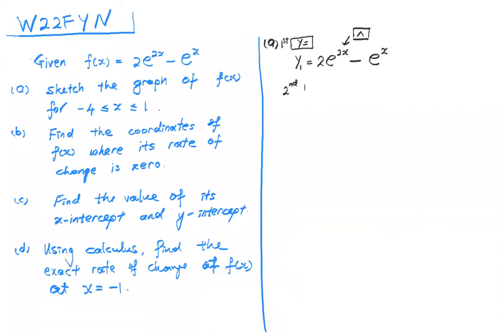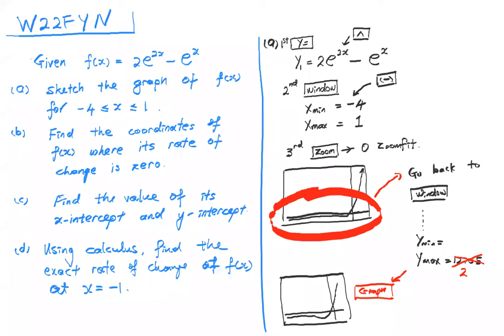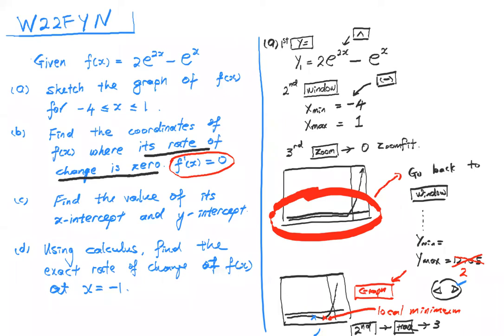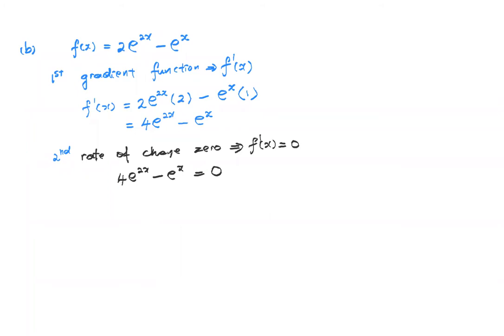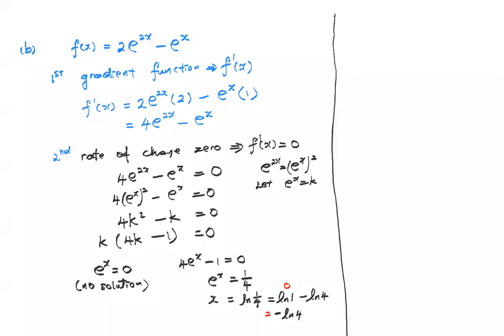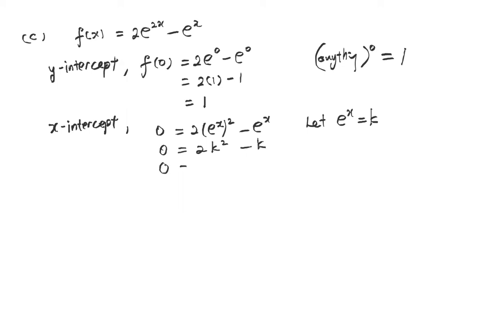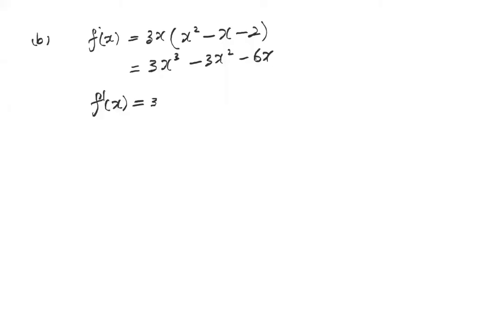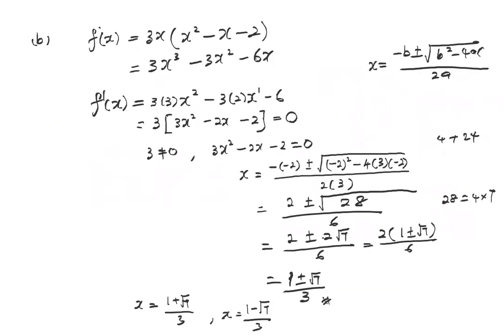27 sep 3:00 pm